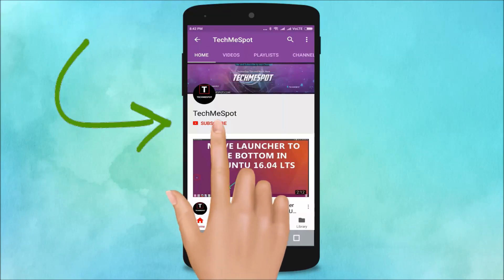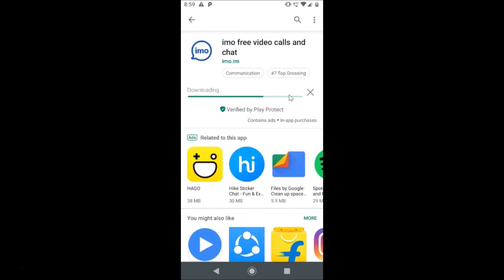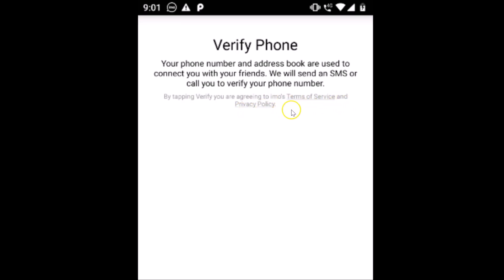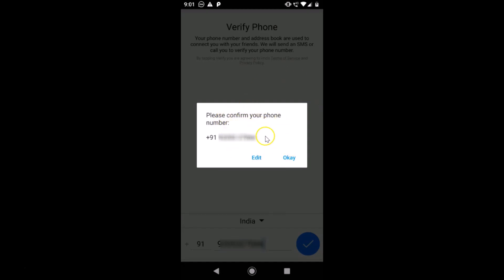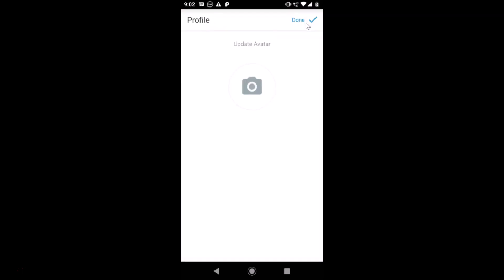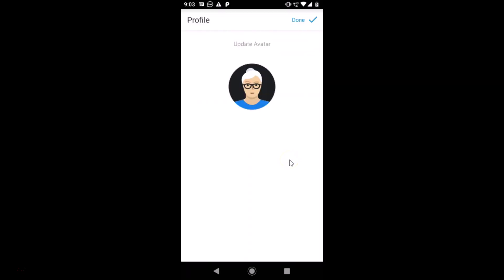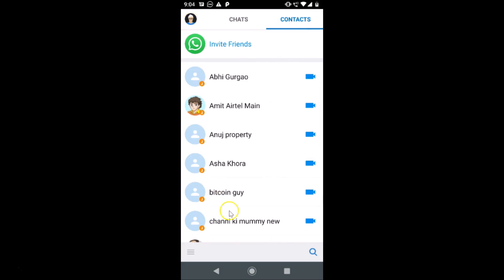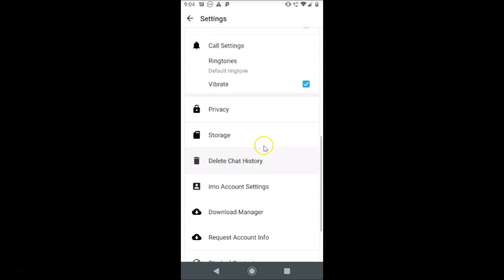How to Sign Up to IMO Account by Using Phone Number on Android?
Step 1: Go to Play Store, Download and Install IMO App.

Step 2: Open the IMO App.

Step 3: Provide your country, country code, and then Phone Number.

Step 4: Tap on 'Check Button', and then tap on 'okay' link on the pop up.

Step 5: Provide your Name, Upload your Avatar, an give all the permissions it requires.

It's done